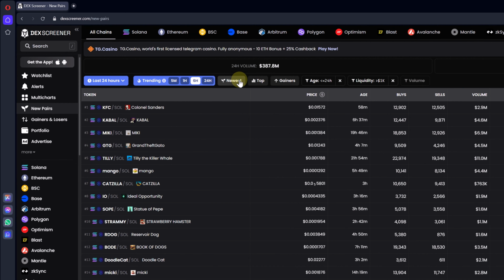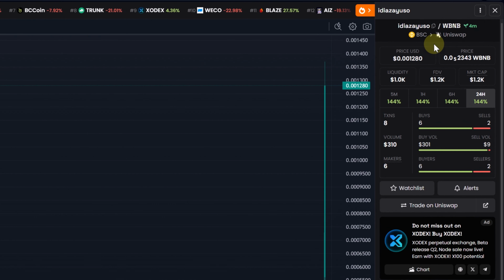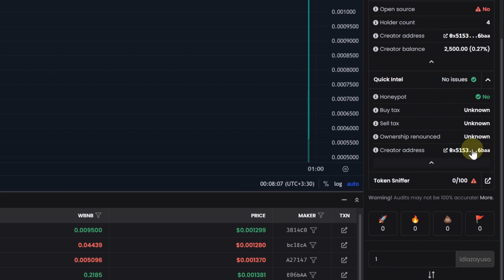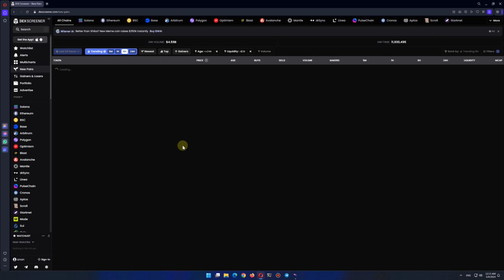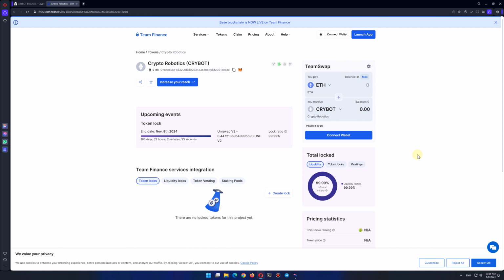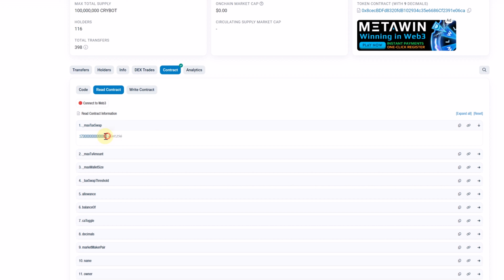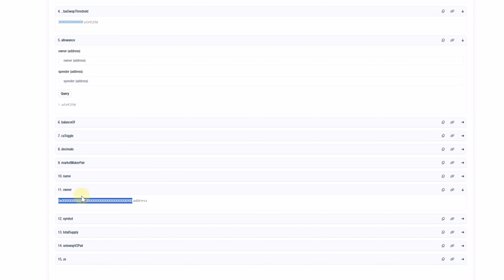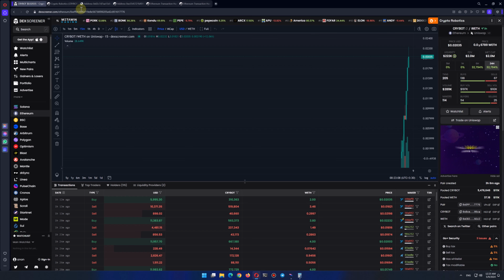Identify newly launched crypto tokens and avoid scams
Identify newly launched (recently added to the decentralized exchanges) crypto tokens and avoid being scammed!
00:00 Find new tokens
03:06 Security audits
03:54 Buy new tokens
04:50 Blockchain explorer
05:31 Unverified contracts
05:50 Tokens with high liquidity
06:32 Liquidity lock
08:02 Verified contracts
09:04 Read contract
11:35 Holders analysis